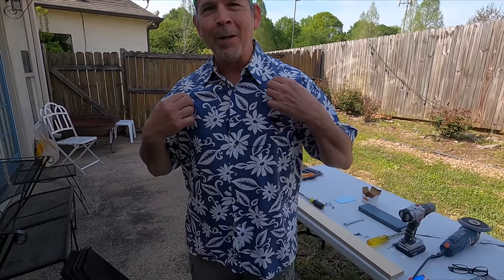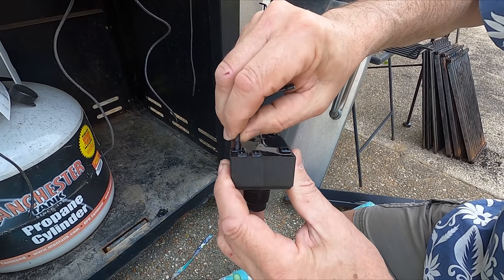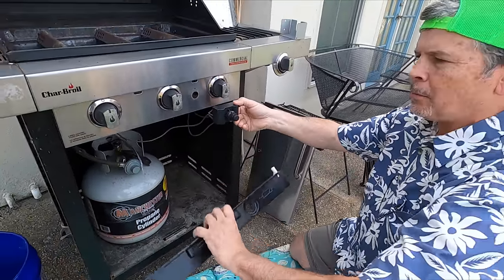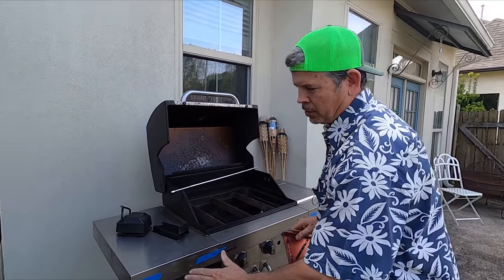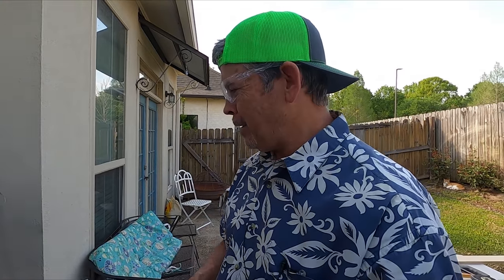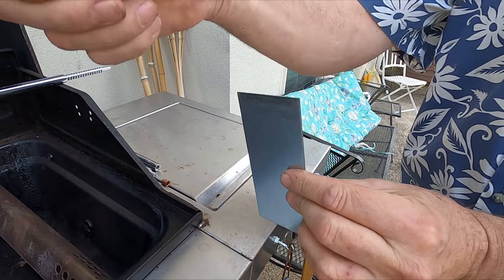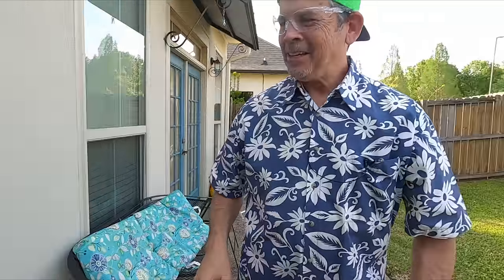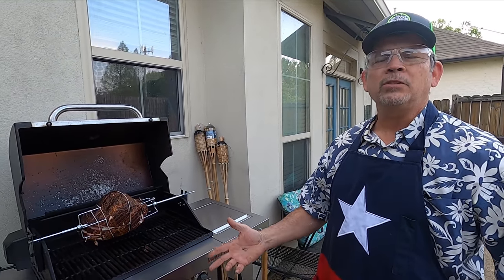Making Some HUGE IMPROVEMENTS To Our GRILL!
Happy Easter Gang! We're hoping everyone is enjoying their weekend. We do a lot of things over at StudPack and you guys only ever see the construction side, but truth is... we love to cook! Dad is one of the best cooks I've ever met, and it's only fitting that we take this grill and give it some new life before a massive Easter Dinner with the family! We know you guys have grills out there that need some love and attention so get your tools, get out there and breathe new life into that old thing!